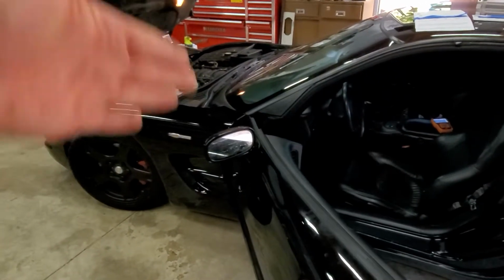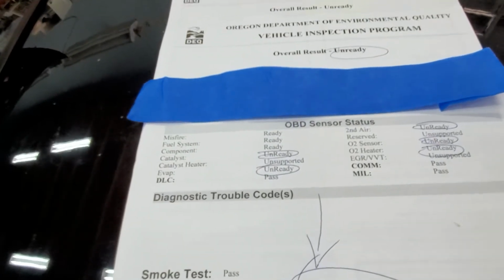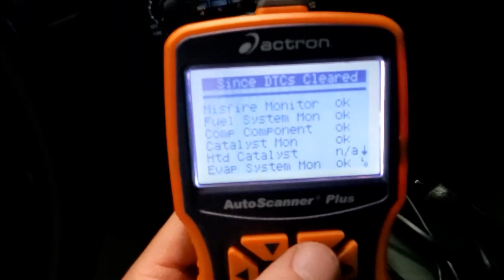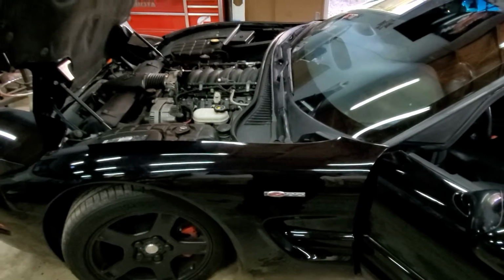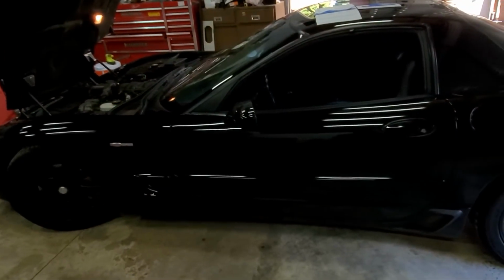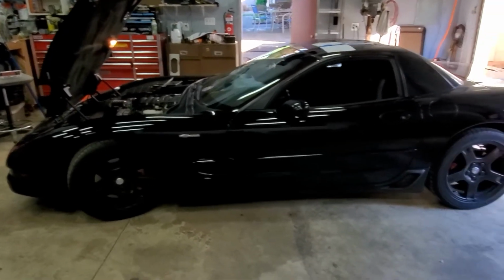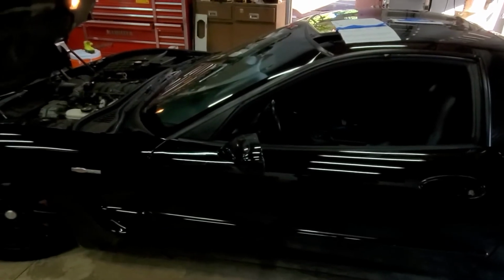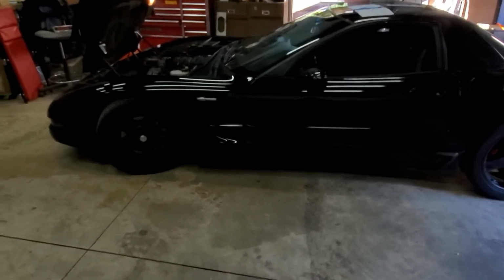C5 Z06 Drive cycles passing DEQ / Smog check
My new to me 2001 Z06 would not pass DEQ, At first it was because the previous owner removed the check engine (MIL) light bulb.  So i cleared the codes, replaced the bulb in the dash, and spent 2 weeks chasing a vacuum leak causing code P0171 and P0174 then P1416, I eventually found the culprit (hole in vacuum line at the front of the throttle body) then i went to DEQ to fail due to drive cycles.

I made this video because if i knew then what i knew now i could pass passed in a few days easily.